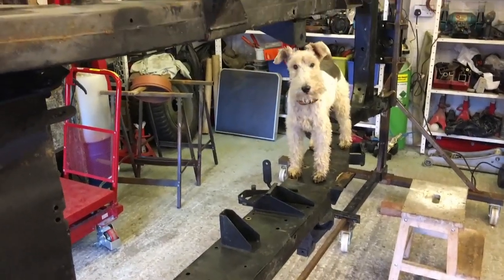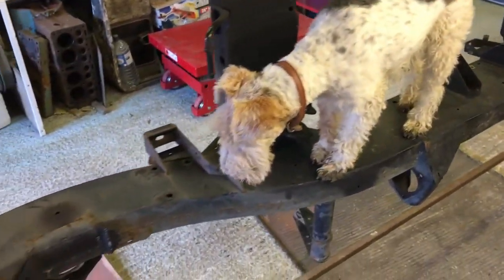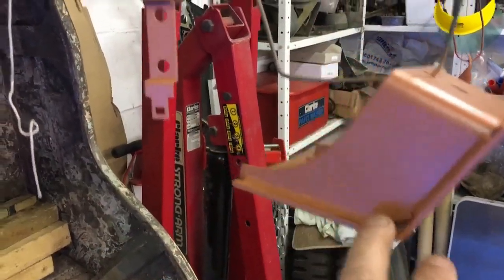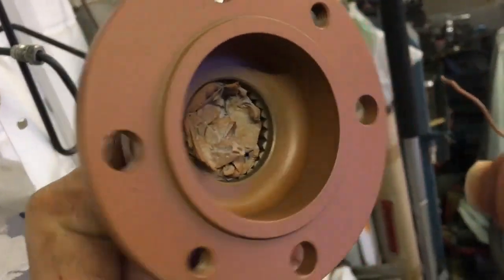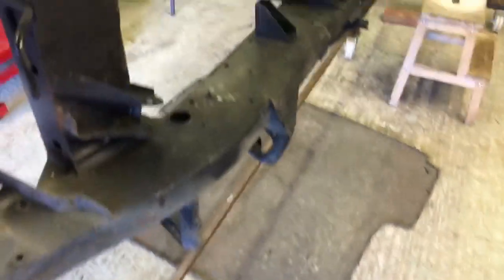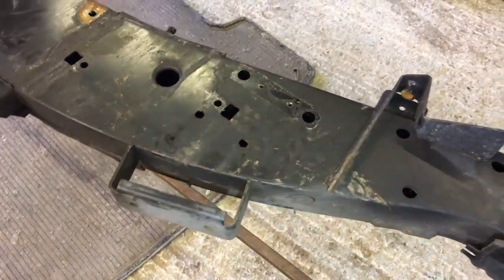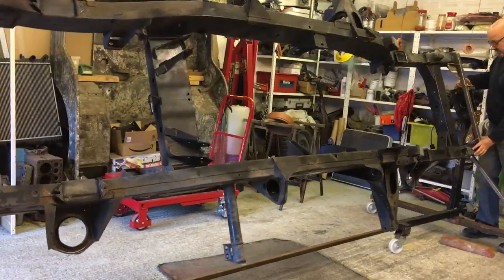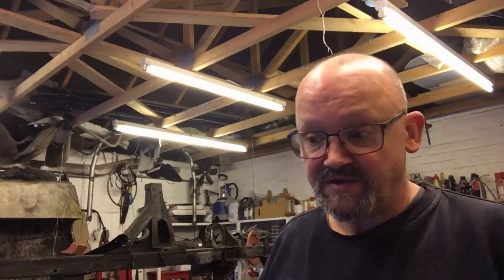A quick update on what I've been up to on my Puma 90.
I have done a bit of blasting, painting and welding today so I thought I'd show you all what I've done.